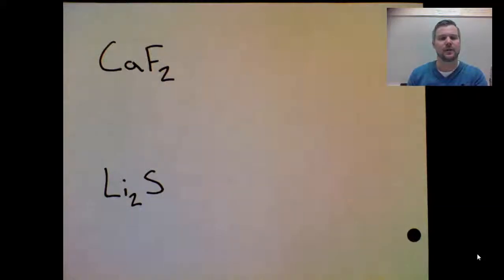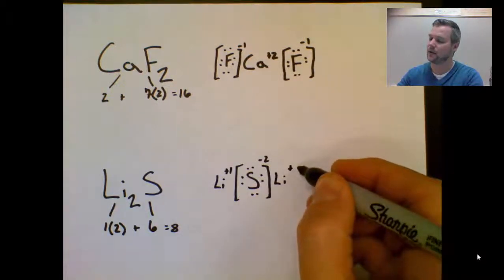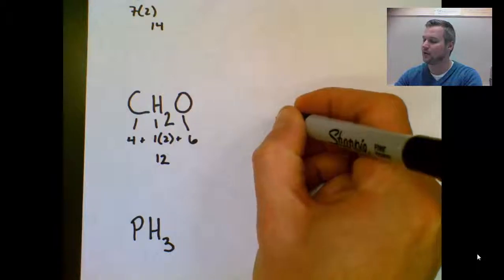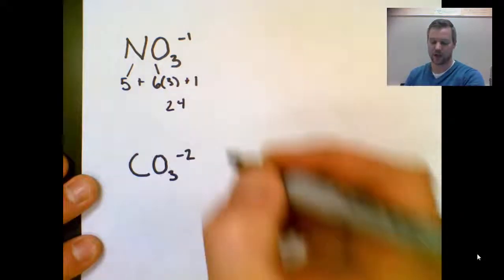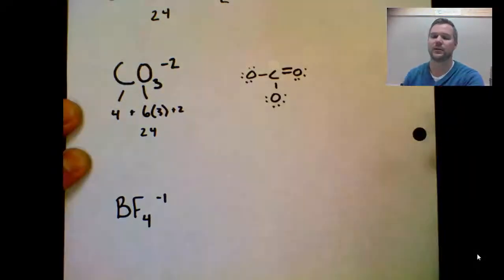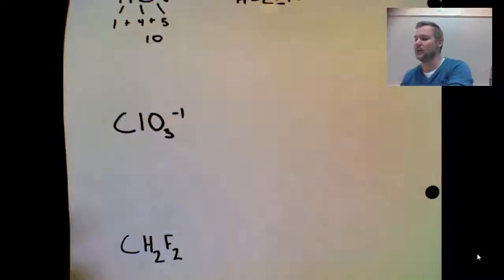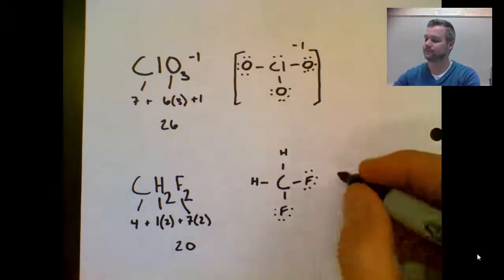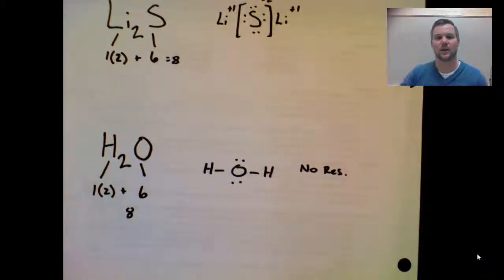Lewis Structure Example Problems Badger High School Chemistry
Examples of drawing Lewis Structures in both ionic and covalent substances. Analysis for resonance at the end.